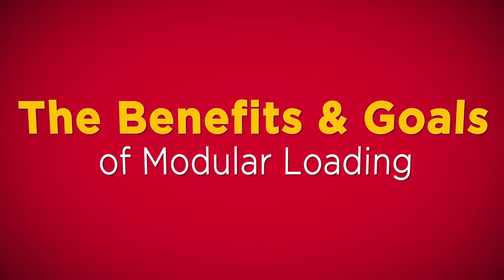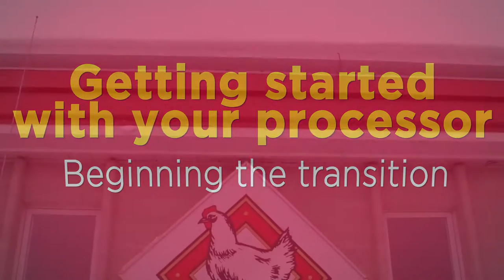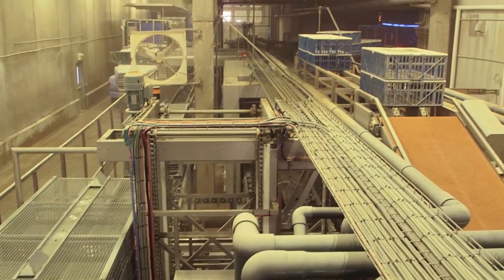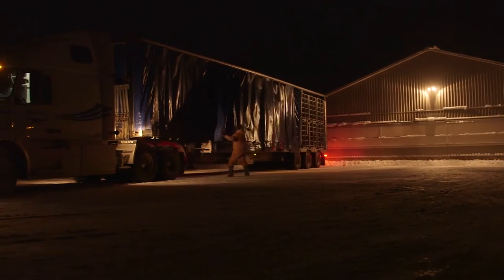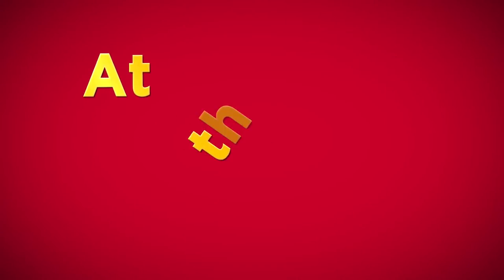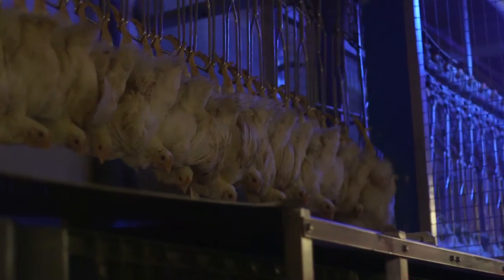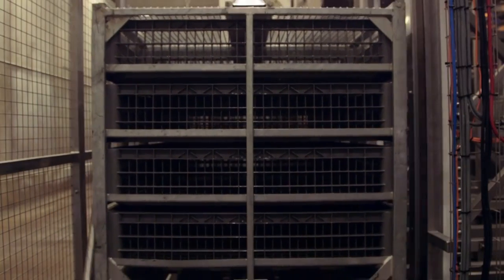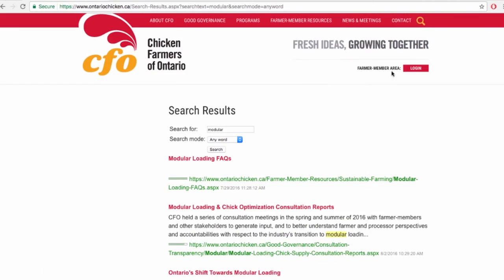Transitioning to Modular Loading Systems